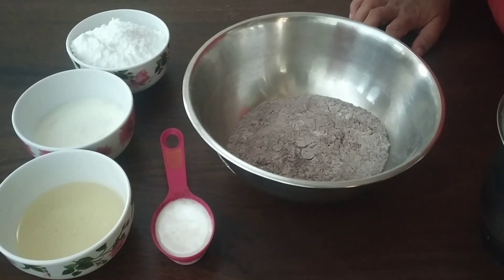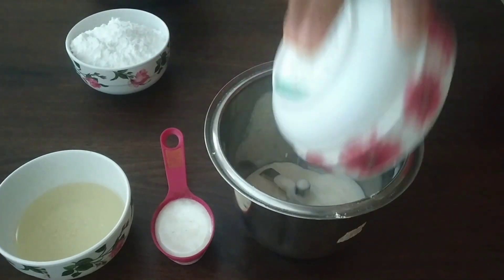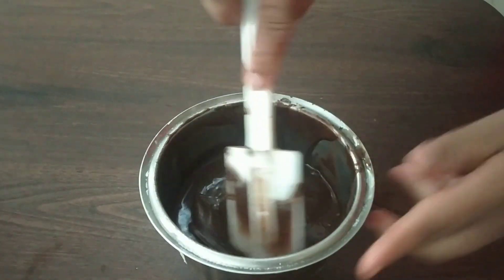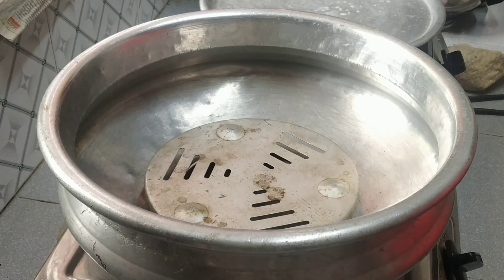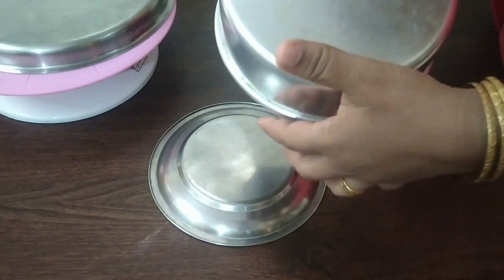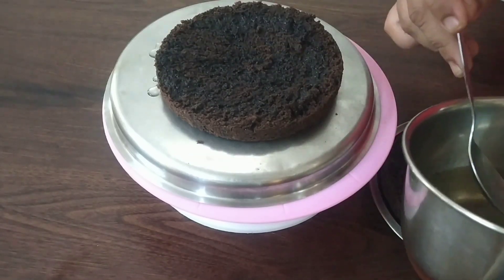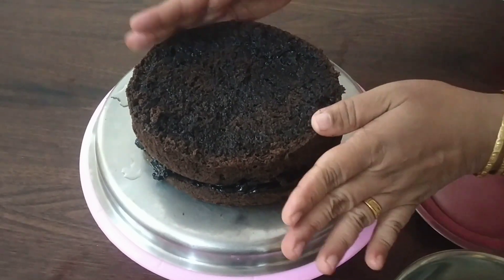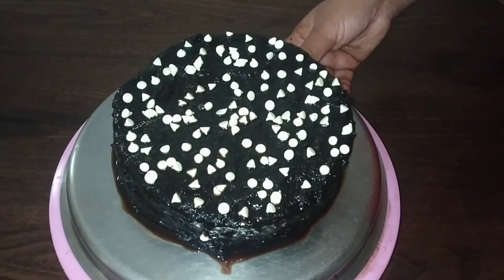Chocolate Cream Cake | Sreeju's kitchen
Hello friends,